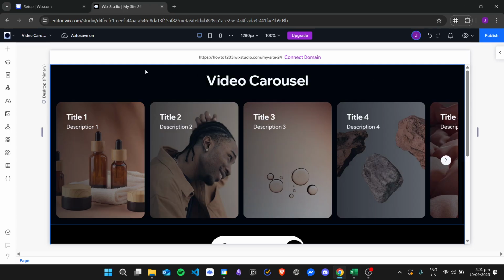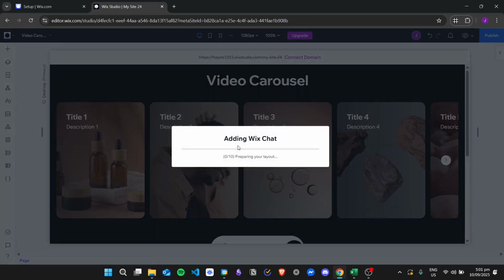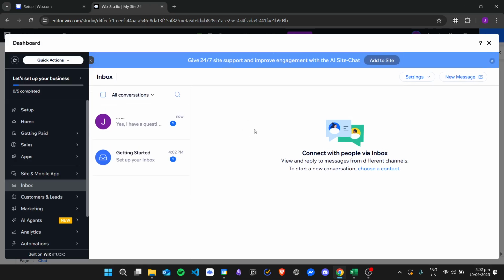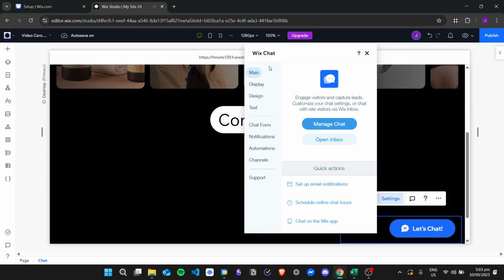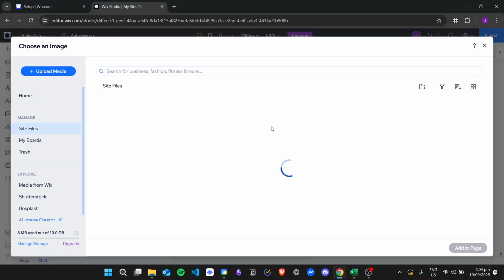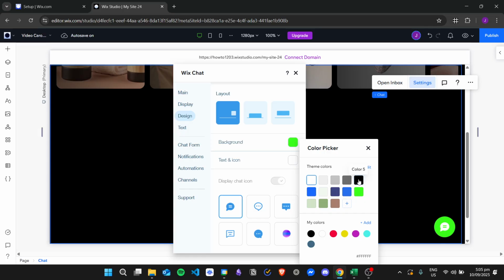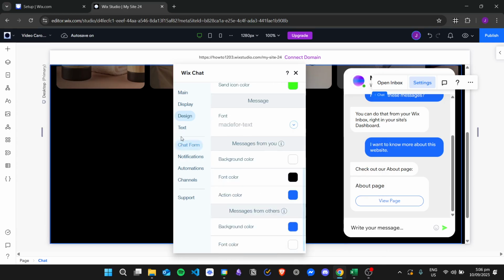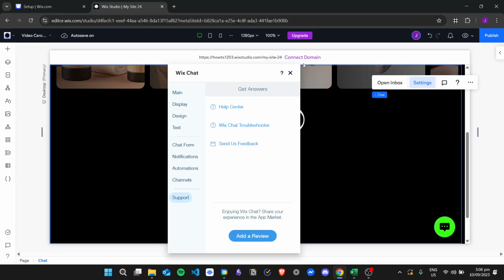How to Add Live Chat To Wix Studio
If you are looking for a video about How to Add Live Chat To Wix Studio, here it is!